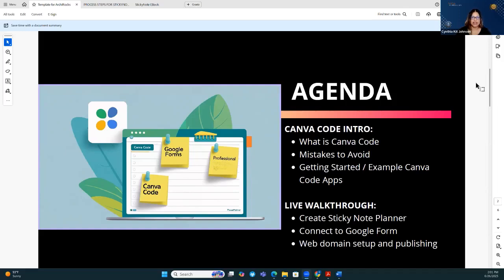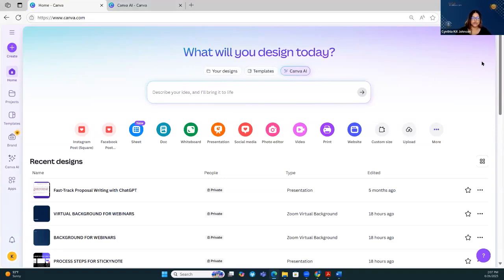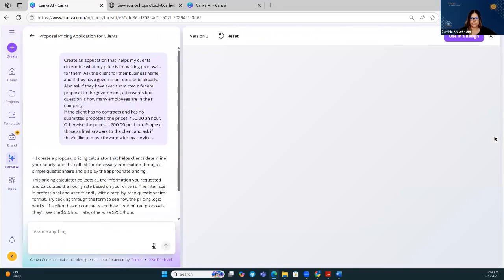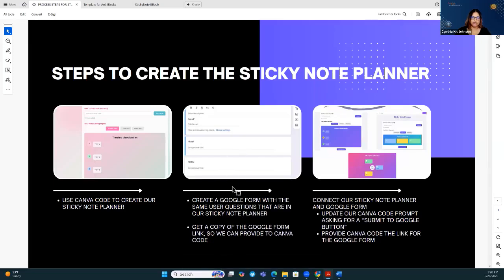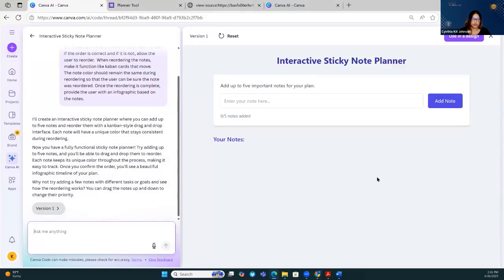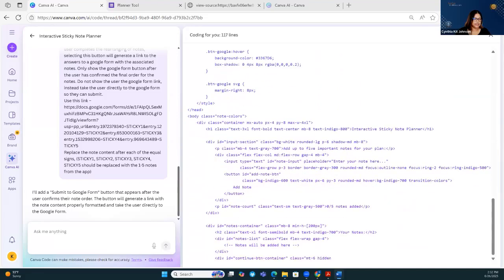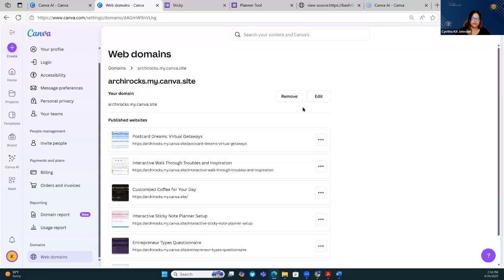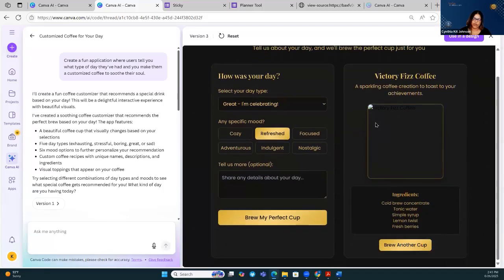Discover the Power of Canva Code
In this session, our guest presenter Cynthia did an amazing job walking us through the world of Canva Code. She broke things down in a clear and simple way, making it easy for everyone to follow along, even those brand new to the feature. Her live walkthrough of building a personalized planner was a big hit, and the audience loved how practical and hands-on the session was. Cynthia’s clarity and teaching style made this a truly valuable experience for all who attended.